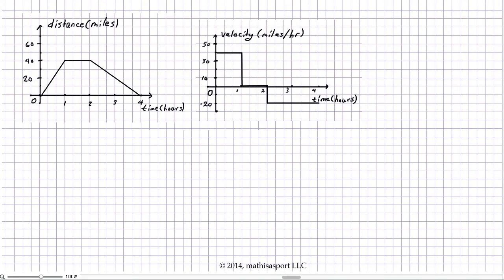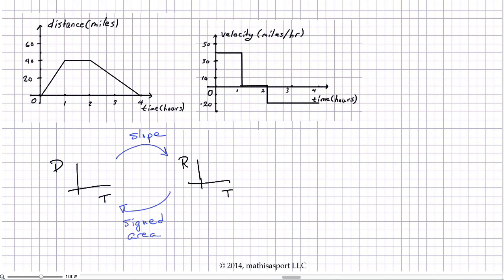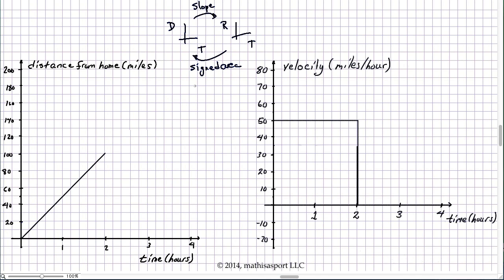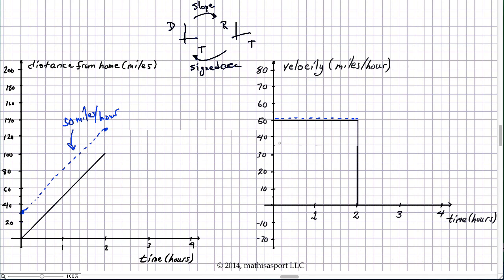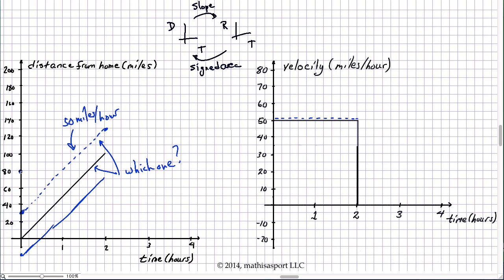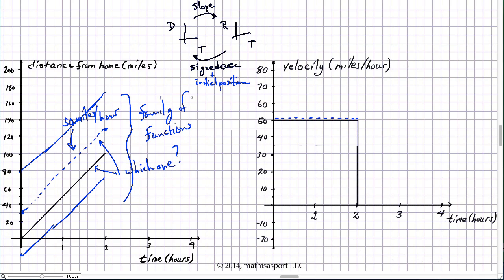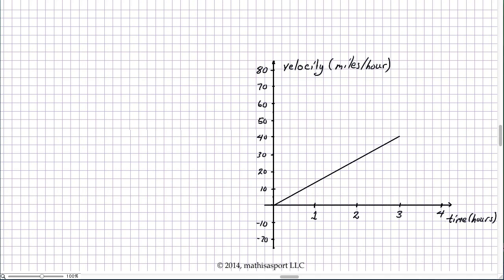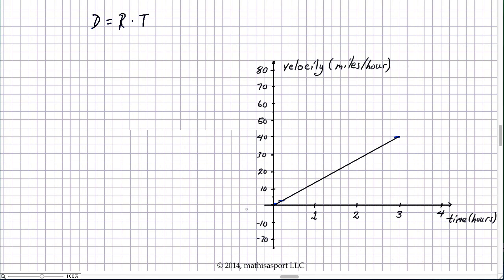Visual Calculus 3: The Fundamental Theorem v0.1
A graphical introduction to calculus